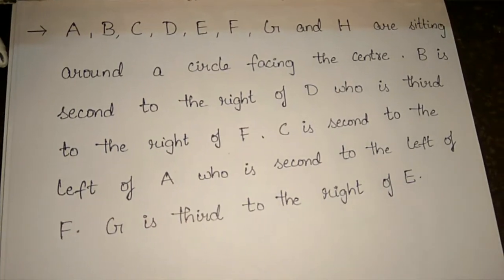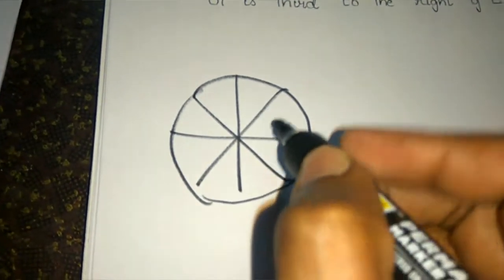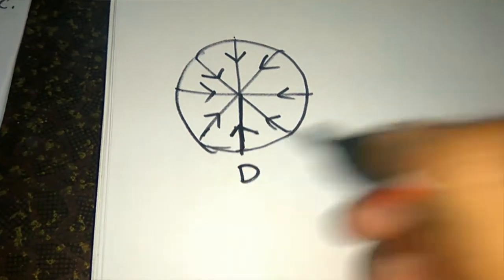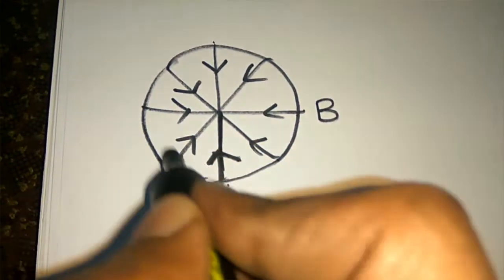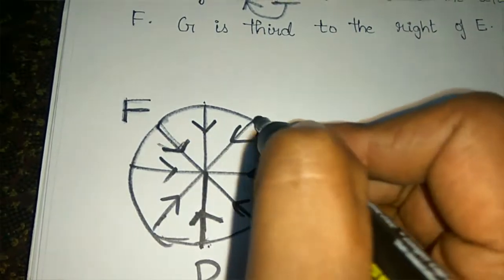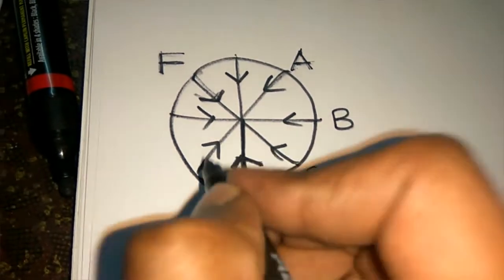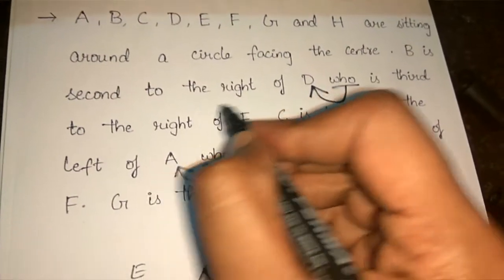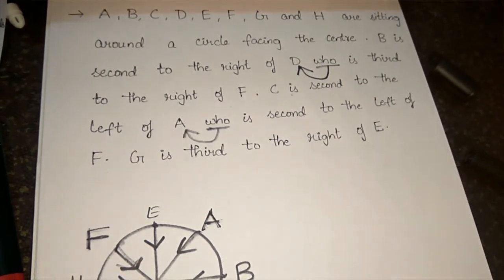Seating arrangement circular 3 in telugu || bank exams || ssc chsl || sbi po & clerk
Govtjobsportal is the youtube channel where you can can find all the reasoning and arthemetic videos for bank exams , staff selection commision and other competitive exams.
Here you can find shortcuts in every concept of reasoning and arthemetic sections.

In this video Circular seating arrangement is clearly explained. The approach for solving the Circular seating arrangement is clearly explained.